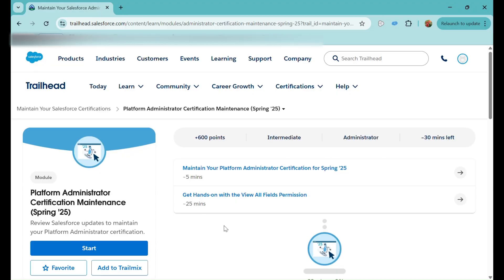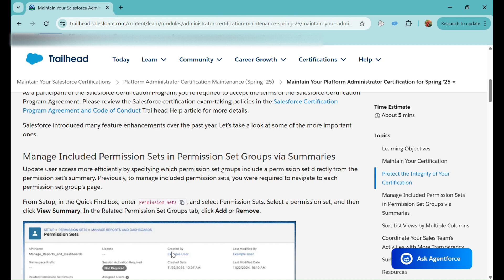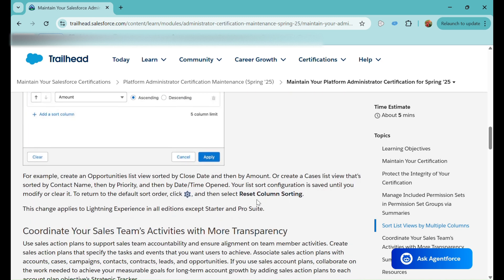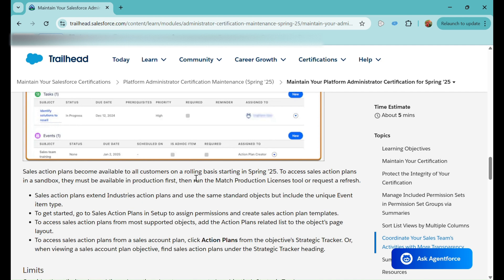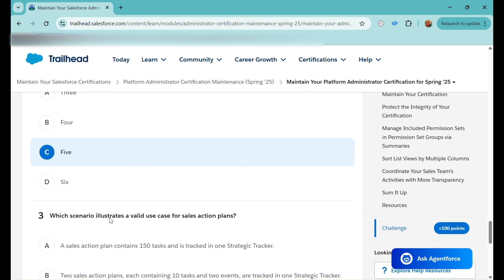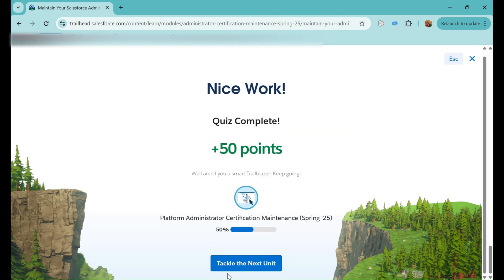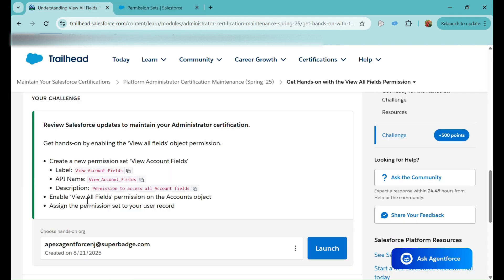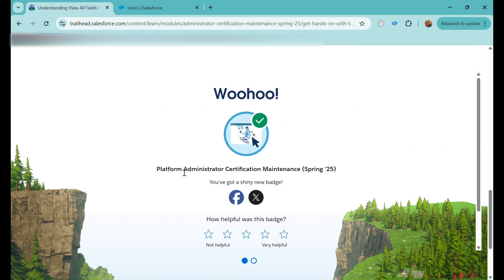Platform Administrator Certification Maintenance Spring '25 | Unit 1 & 2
Review Salesforce updates to maintain your Platform Administrator certification.

👉 Link to trailmix 'Platform Administrator Certification Maintenance (Spring '25)' -

👉Hey! Click this link for free learning material of Salesforce